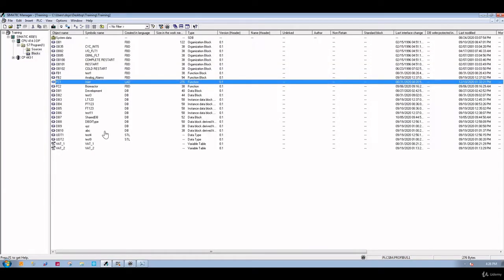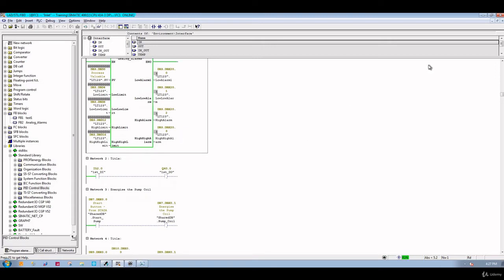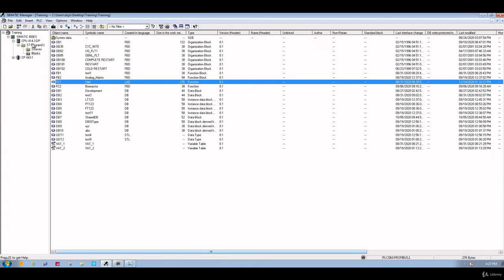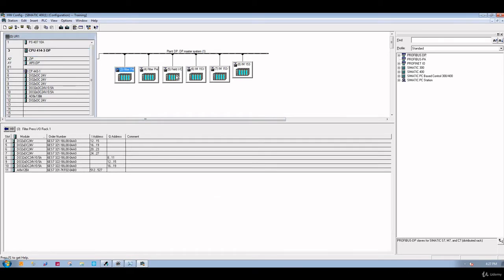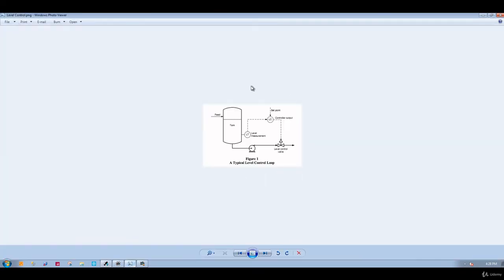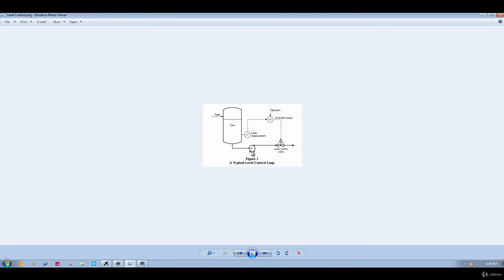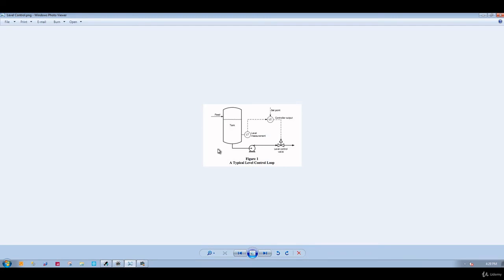27 Application Introduction - Siemens PLC